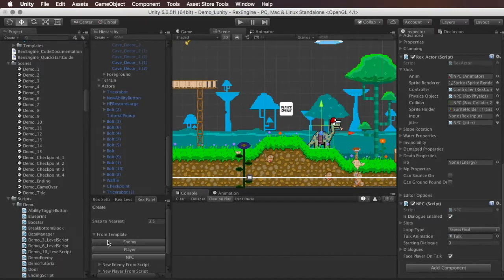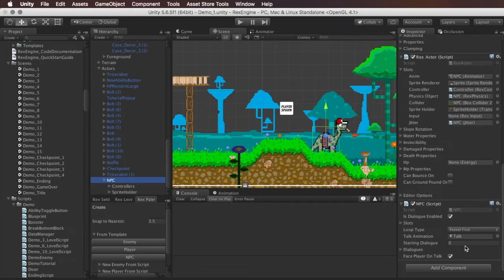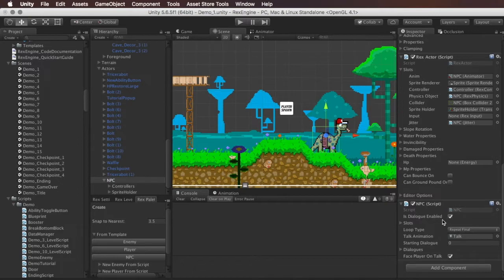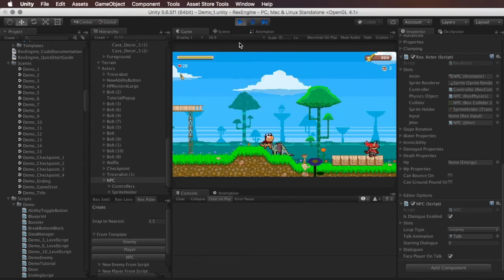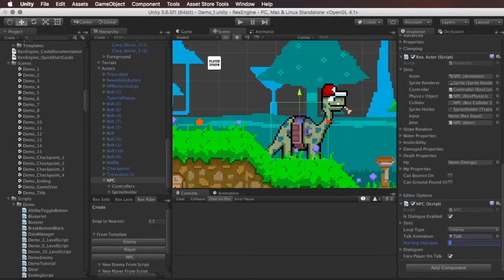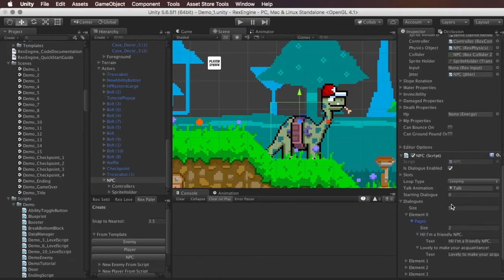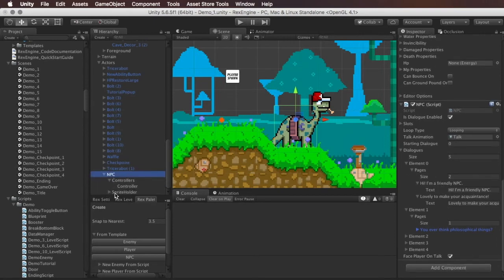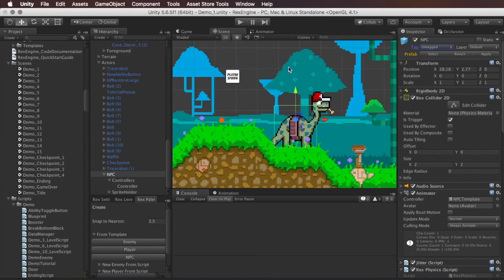Rex Engine for Unity: NPC's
Rex Engine is a Unity game engine designed to help you make 2D sidescrollers quickly and easily. It gives you abilities like running, attacking, jumping, and tools like classic 2D platformer physics and camera movement out-of-the-box.

This tutorial shows you how to add NPC's to your game and give them dialogue.